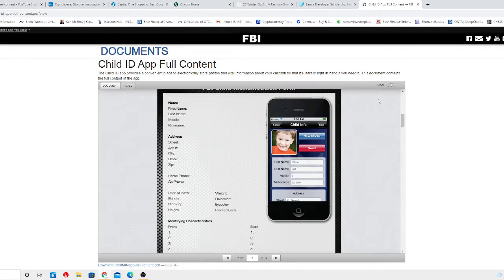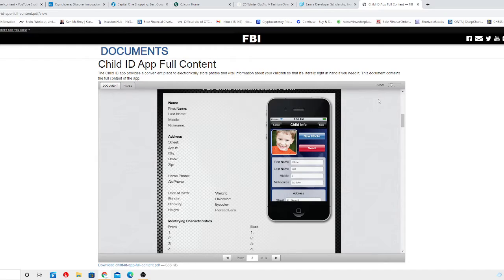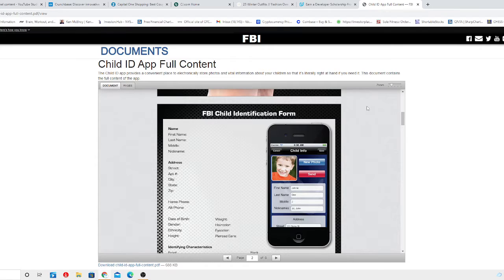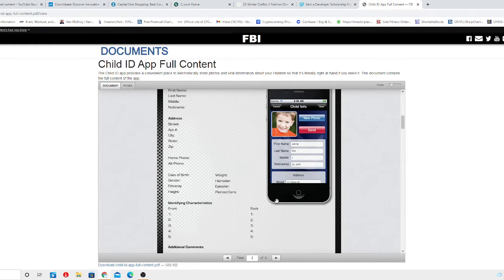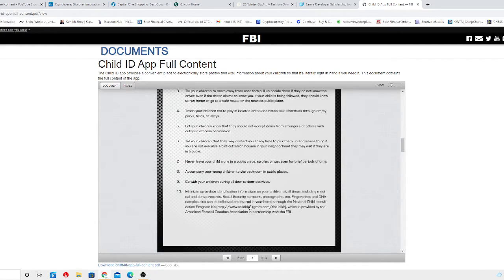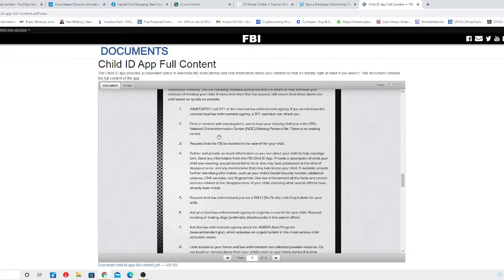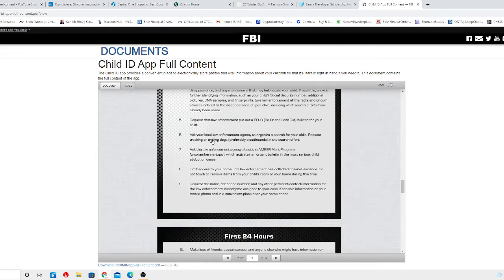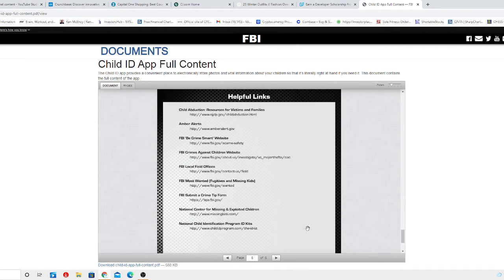GETTING THE FBI CHILDREN ID APP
the first mobile application created by the FBI—provides a convenient place to electronically store photos and other vital information about your children so that it’s literally right at hand if you need it. You can show the pictures and provide physical identifiers such as height and weight to security or police officers on the spot. Using a special tab on the app, you can also quickly and easily e-mail the information to authorities with a few clicks.

The app includes tips on keeping children safe as well as specific guidance on what to do in those first few crucial hours after a child goes missing. It features a password protection option to help keep your information safe and allows you to add pictures from your mobile phone’s image library. You can also zoom in and crop images prior to saving.

The app is available for download on iPhones through iTunes and on Android phones through Google Play.

An important note: The FBI is not collecting or storing any photos or information that you enter in the app. All data resides solely on your mobile device unless you need to send it to authorities.

Put your child’s safety in your own hands. Download the FBI’s Child ID app today.